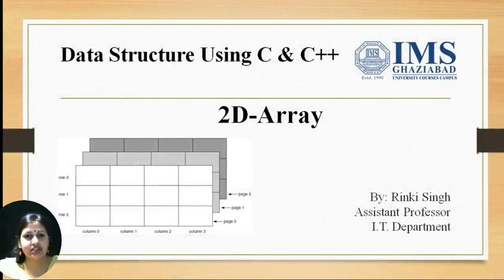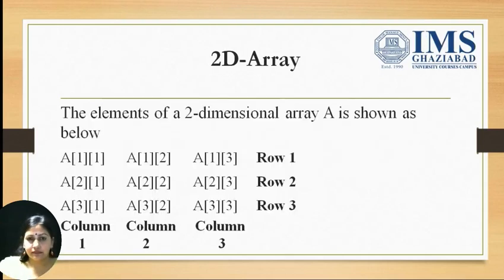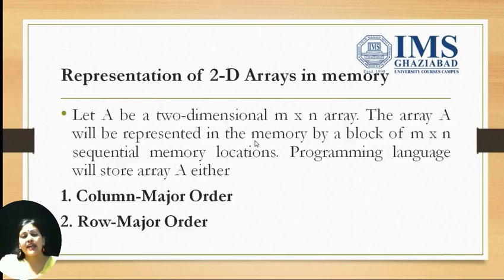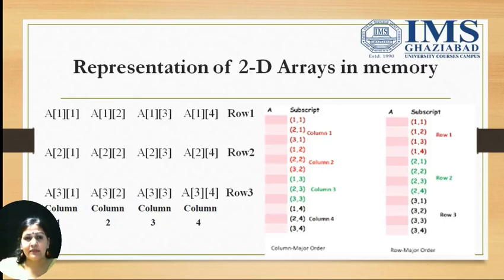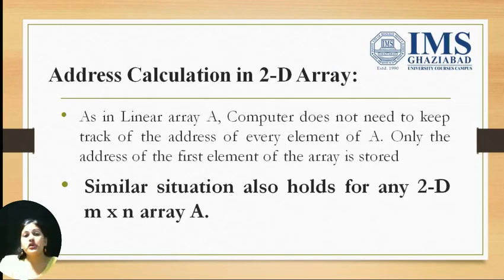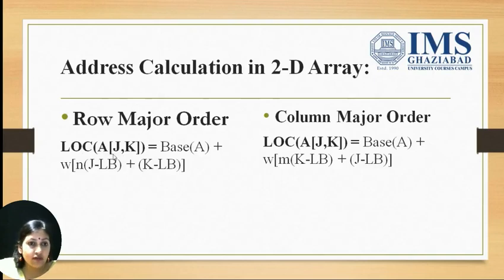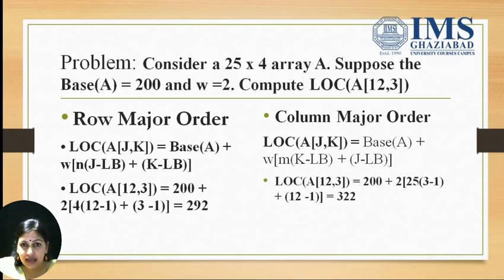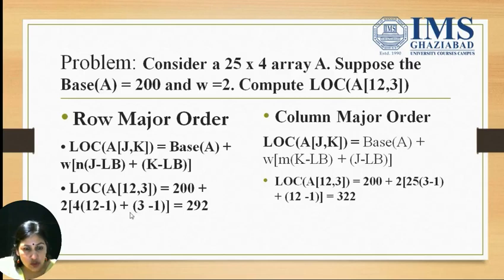2d Array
2d Array